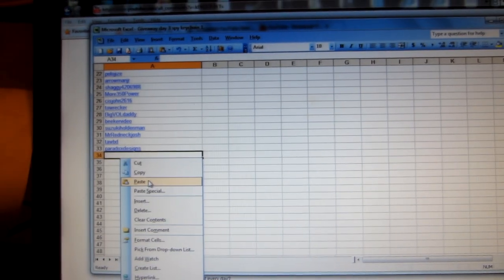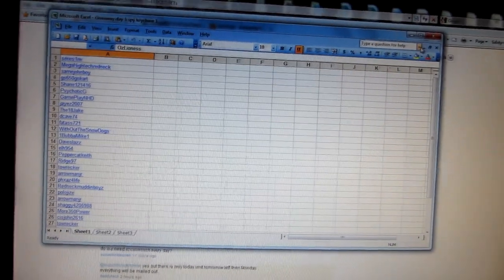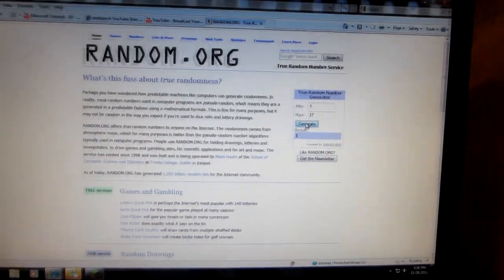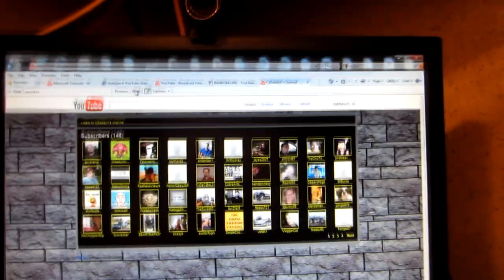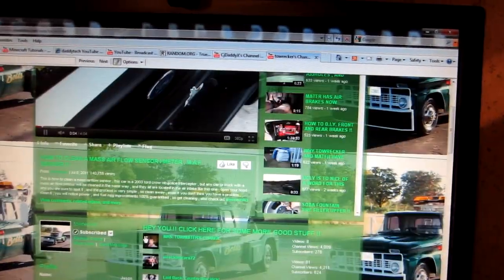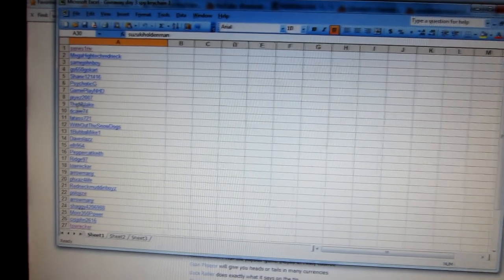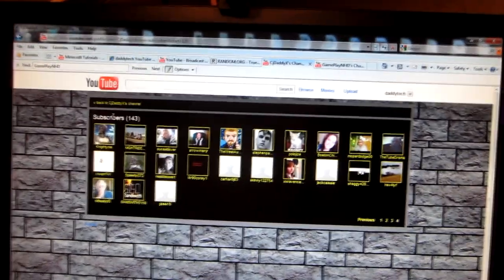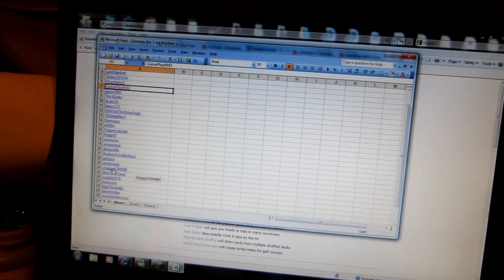SPY CAMERA KEYCHAIN GIVEAWAY #1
Sorry this one is so late but SEVERAL OF YOU were not subbed to Both Myself and CJDADDYX which is what i had stated all along was what was needed to win these two keychain cameras. there is one more chance left to win. this video is only as long as it is because of the fact that i could not verify that you were subbed to both of our accounts

YOU ALL HAVE ONE MORE CHANCE BEFORE THE GIVEAWAY ENDS TOMORROW EVENING!! GOOD LUCK TO EVERYONE